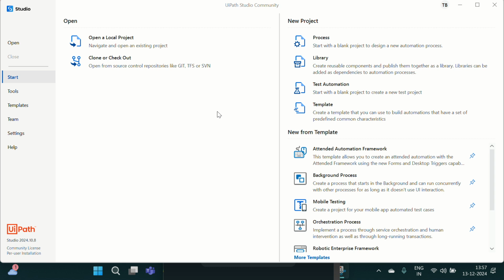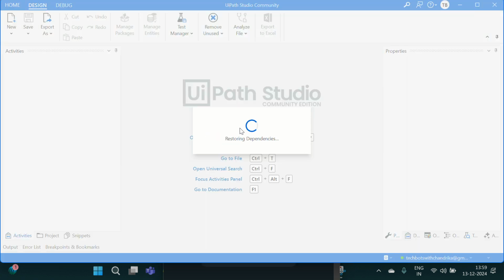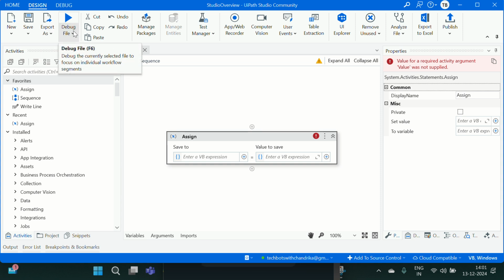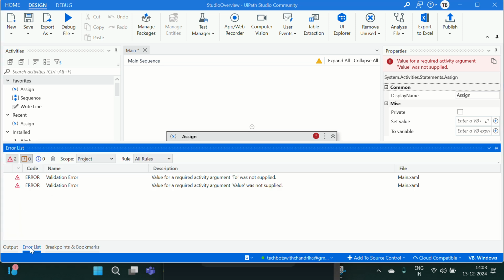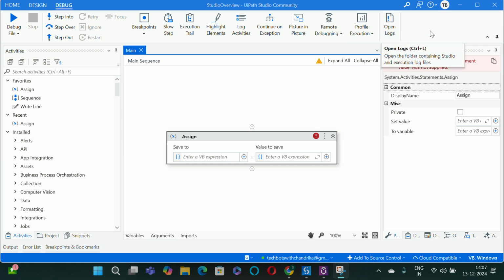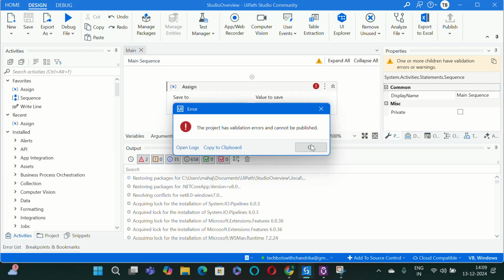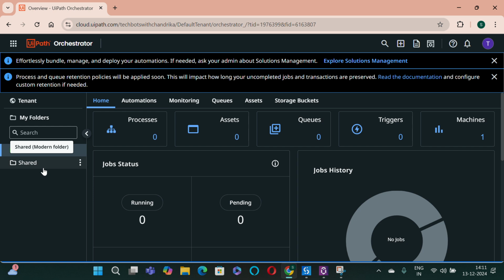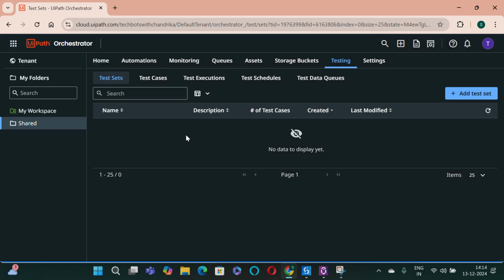UiPath Tools Unveiled: Studio, Assistant, and Orchestrator Overview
Explore the essentials of UiPath Studio, Assistant, and Orchestrator in this comprehensive overview. Learn how UiPath Studio empowers developers to design powerful automation workflows, how the UiPath Assistant makes it easy to manage and run automations with just a click, and how UiPath Orchestrator centralizes automation management at scale.

Whether you're a beginner looking to get started or a professional aiming to enhance your knowledge, this video will guide you through key features, use cases, and best practices.

🔑 Topics Covered:
- What is UiPath Studio?
- Overview of UiPath Assistant
- Introduction to UiPath Orchestrator
- How they work together to streamline automation

📌 Watch now and unlock the potential of automation in your organization!